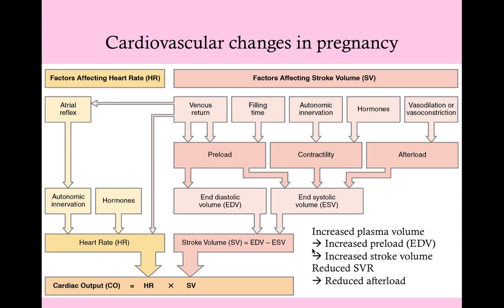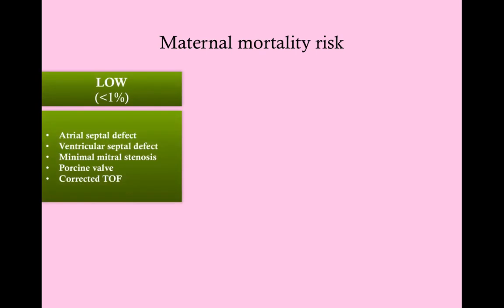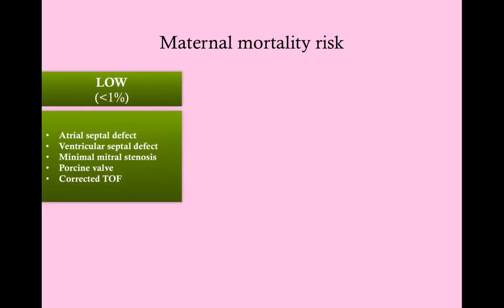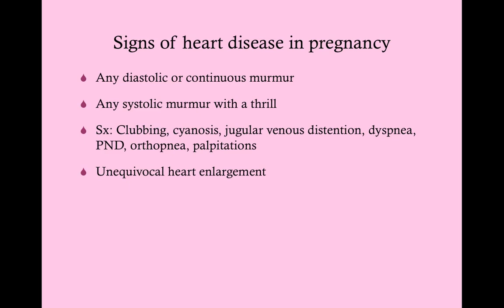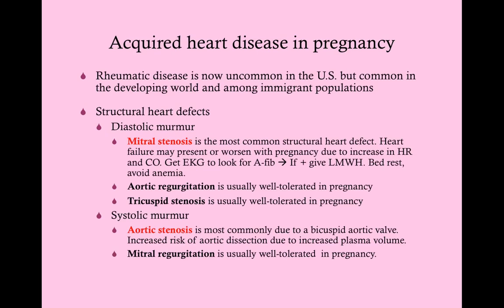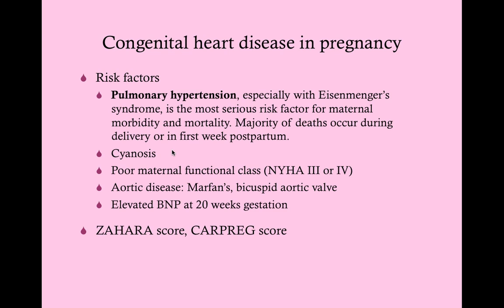Cardiac Disease in Pregnancy - CRASH! Medical Review Series